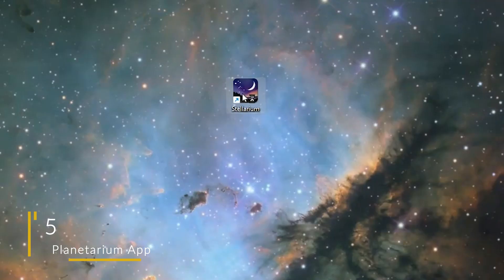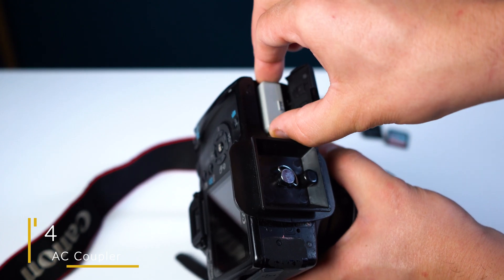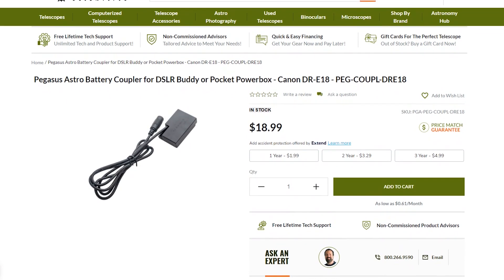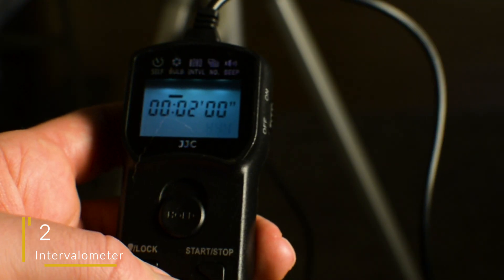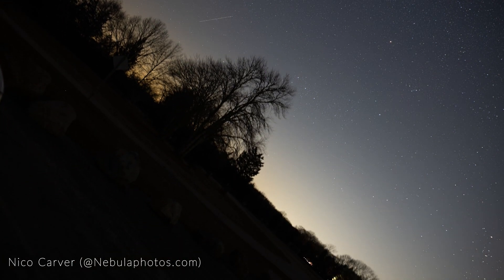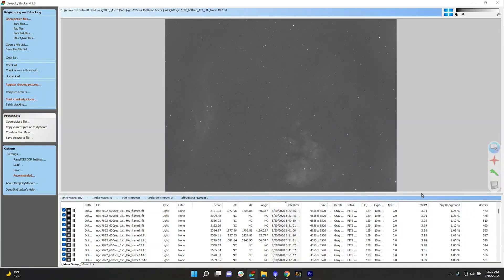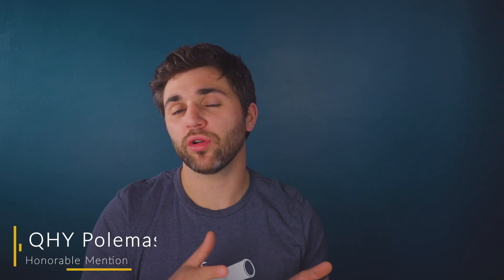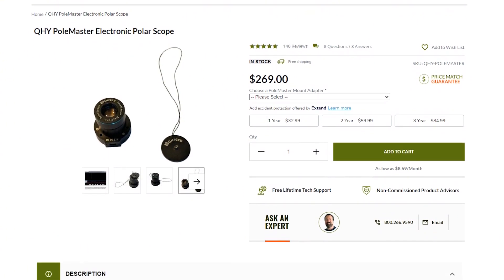Top 5 Upgrades for Beginner Astrophotography | High Point Scientific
In this video, Teagan reviews some of the top 5 best astrophotography upgrades you can get when you're just new to the hobby.

Looking to expand your astronomy knowledge even further? The Astronomy Hub is the place to learn everything from what’s in the sky this month, to what gear can help you capture the best celestial images.